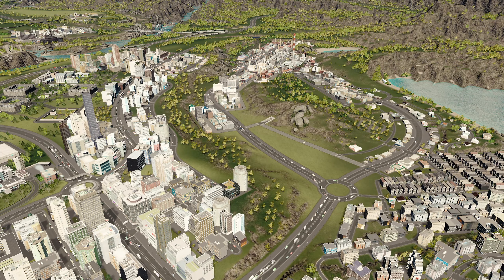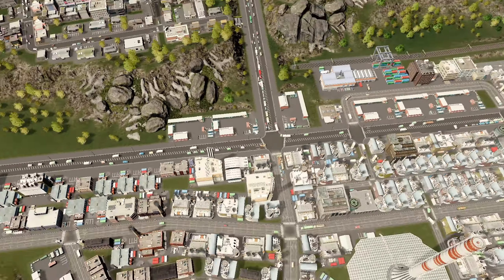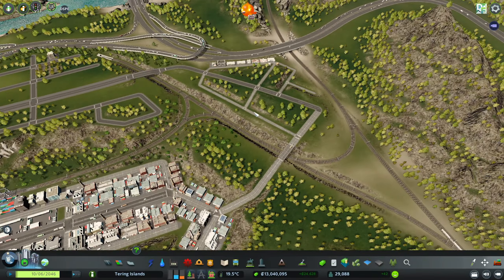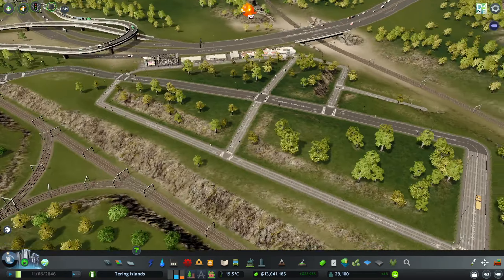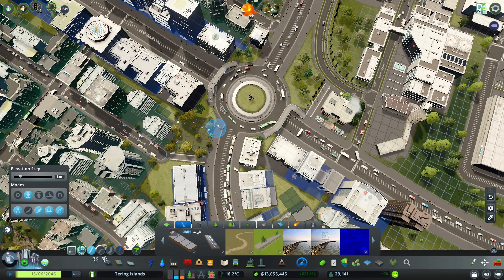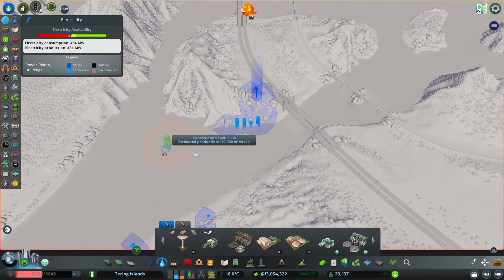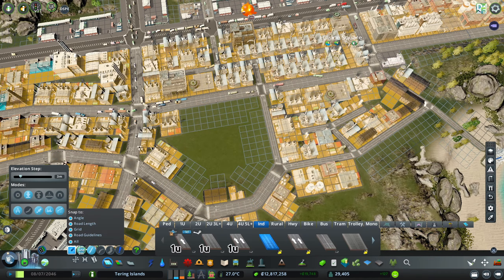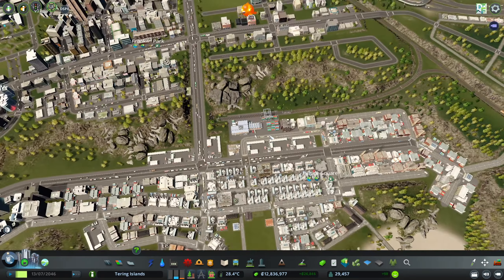MORE EXPANSION! - Cities: Skylines EP. 21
Hi guys! In today’s Cities: Skylines video we're finally filling all the big empty spaces remaining in the big city!

I'll earn a small portion of the amount you pay for games if you use this link, thank you!